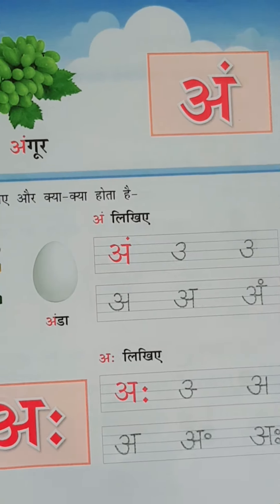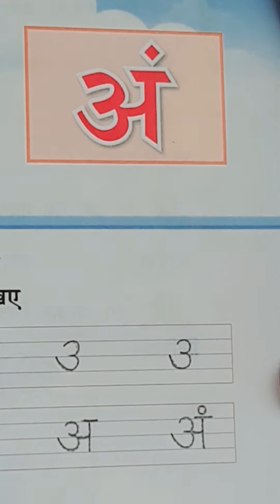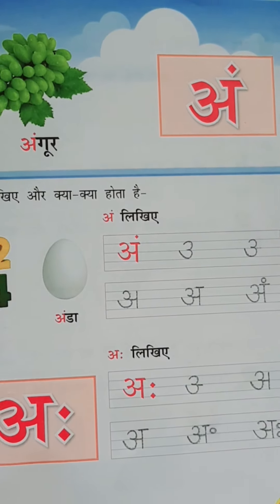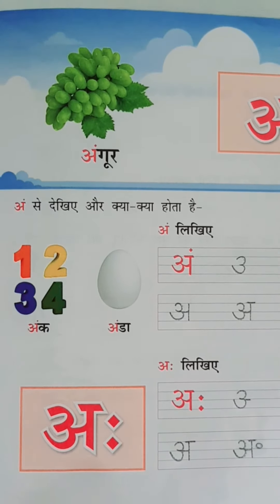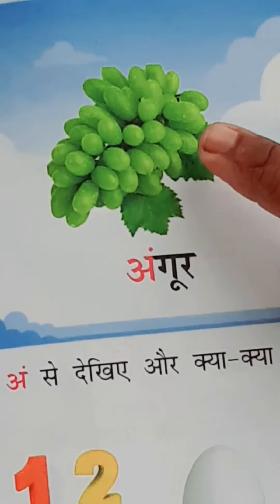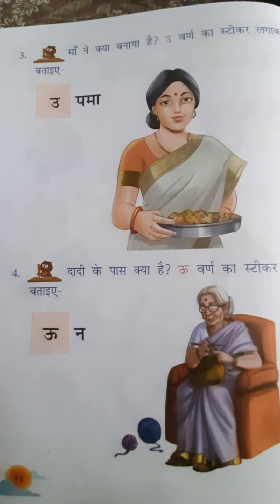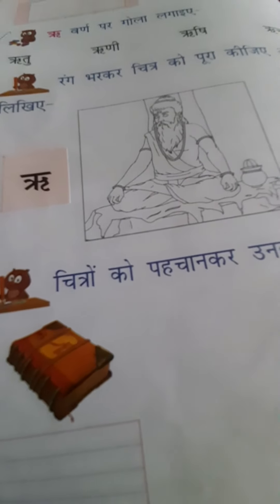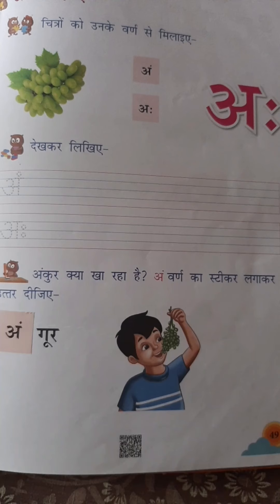CLASS - 1- HINDI - MODULE -1- अं and स्वर से शब्द।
Explaning अं and स्वर से शब्द।